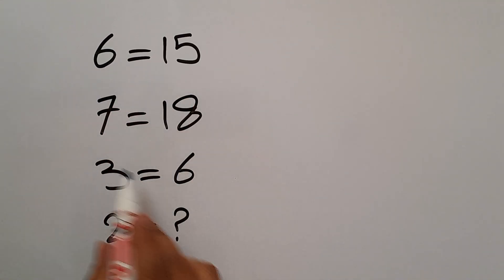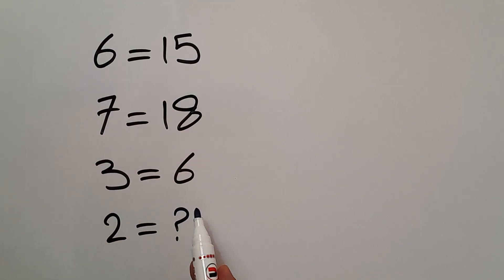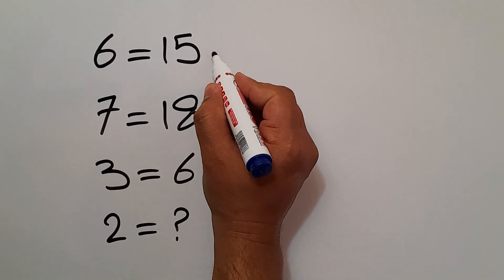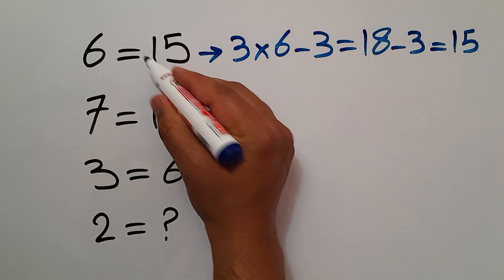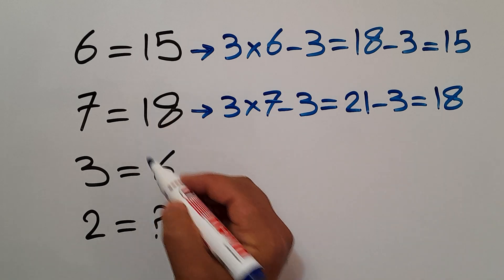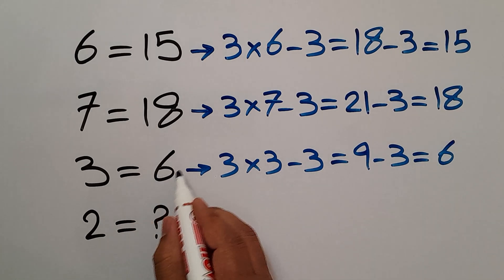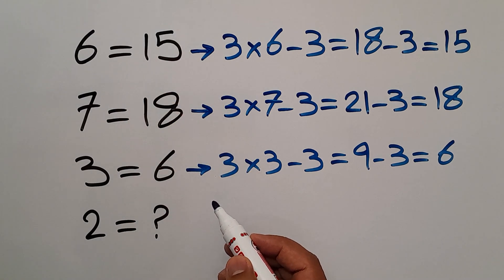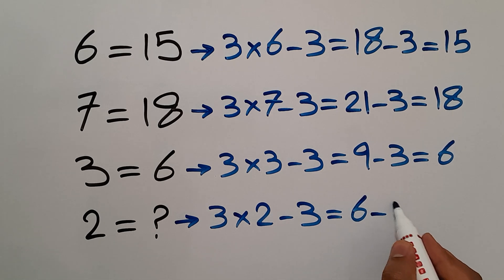Can You Solve This Easy Math Puzzle?